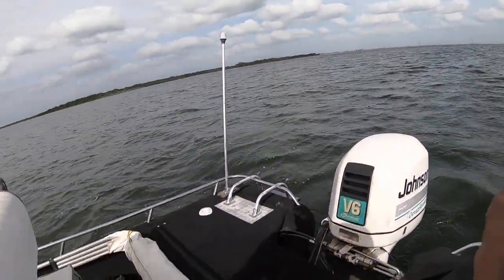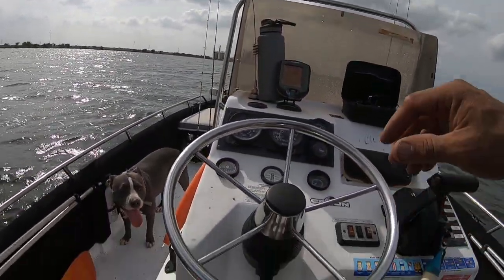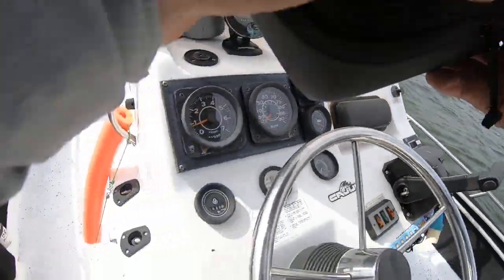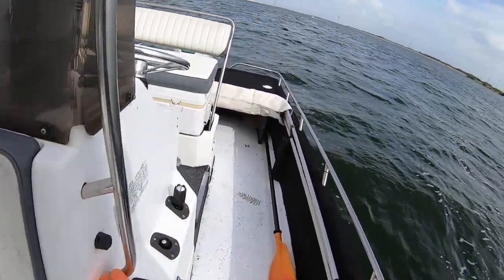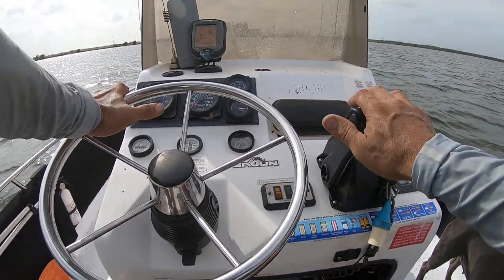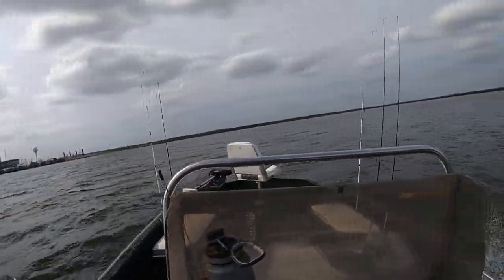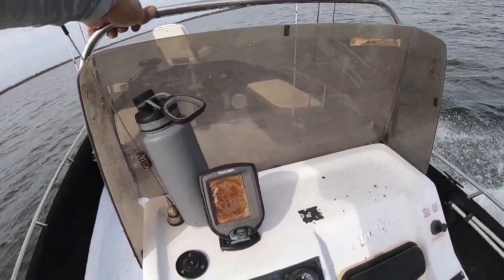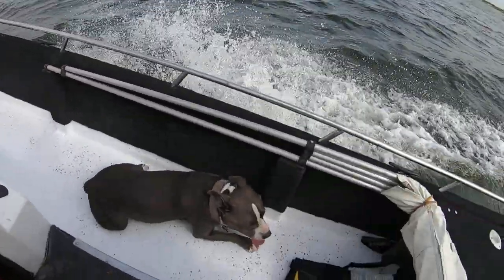Cajun 2100 first time in water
First time out in water.